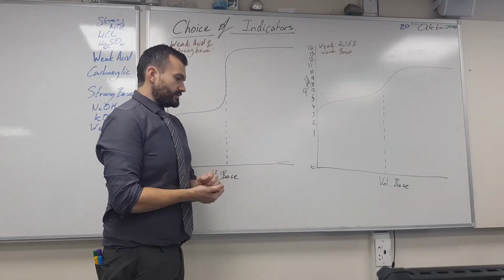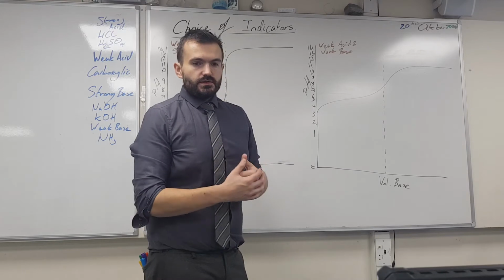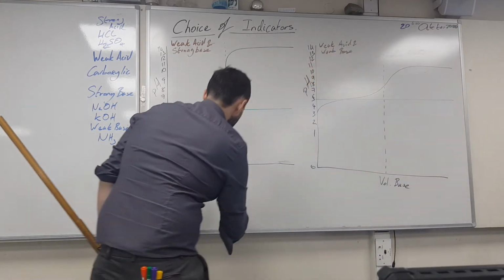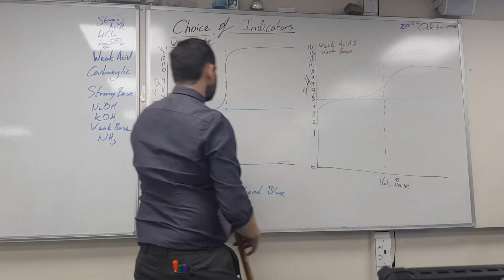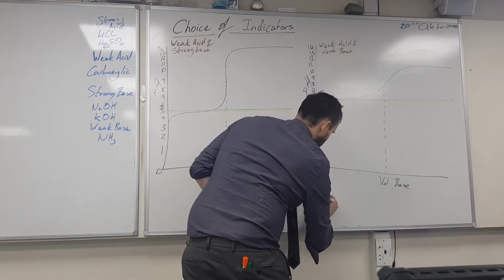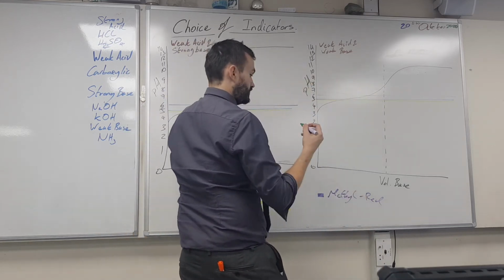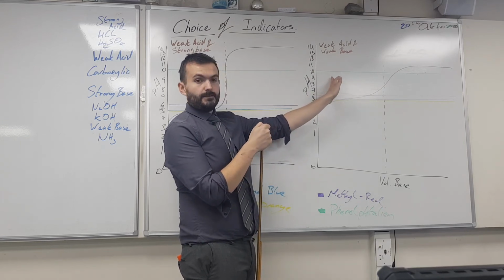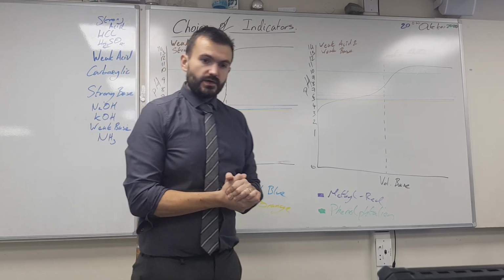Choice of indicators